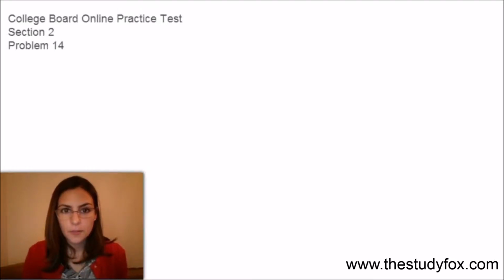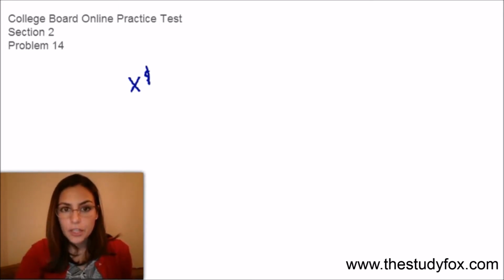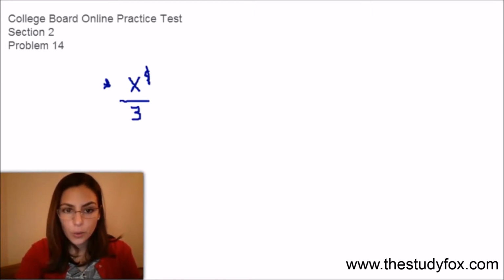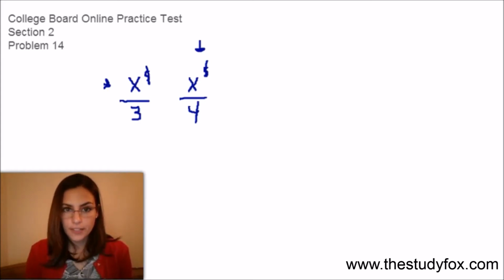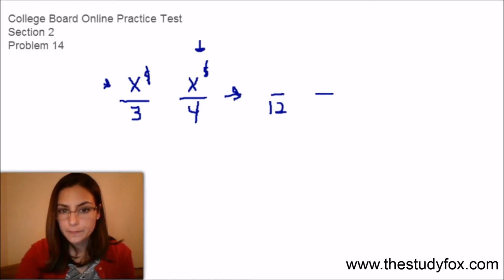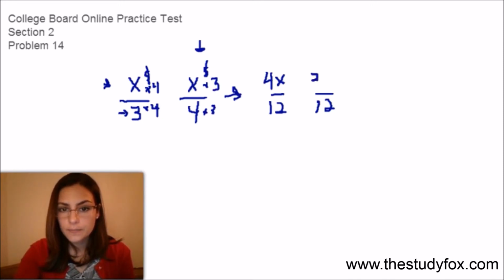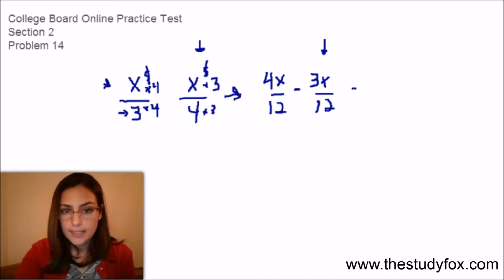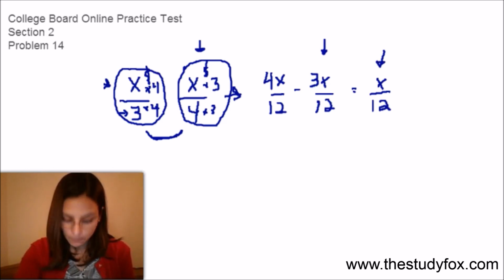College Board Practice Test - Section 2, Problem 14